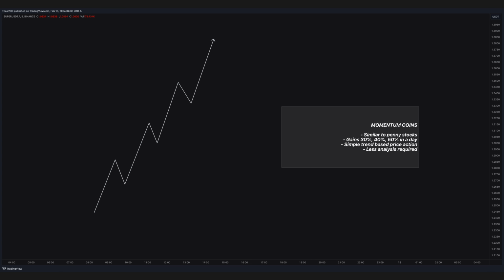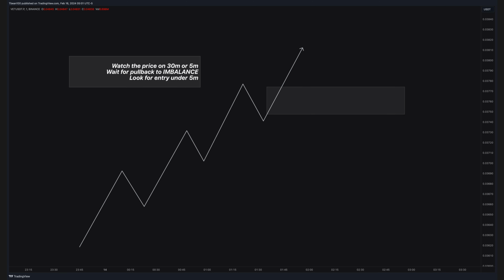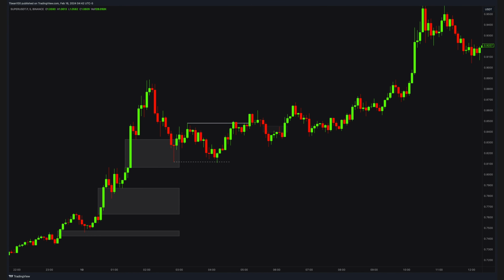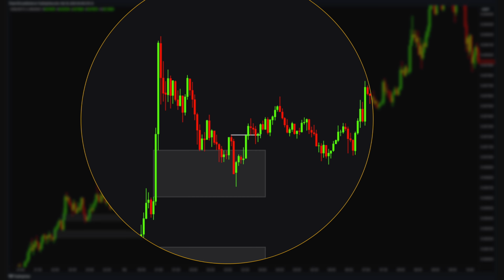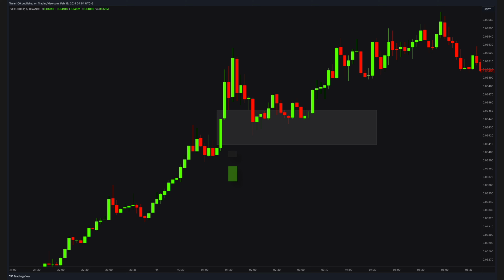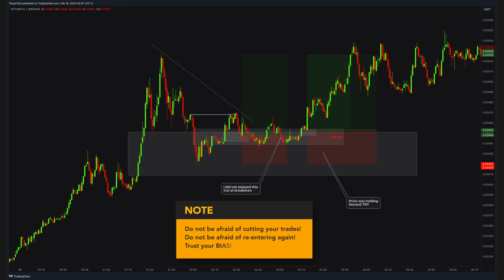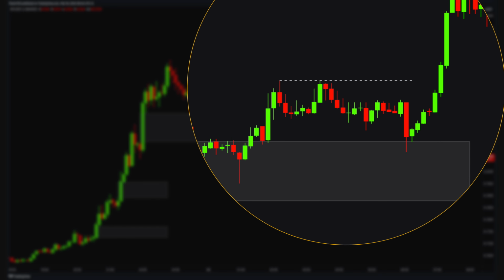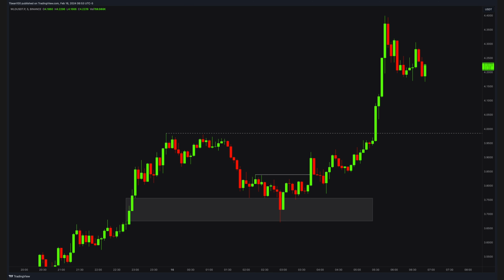ONE STRATEGY for LIFE! Every Day ICT Smart Money Strategy for Momentum Trading! EPISODE 6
✅  Description:

All traders are in search of the BEST TRADING STRATEGY? and asking questions like What is the best trading strategy? for smart money and price action traders. In this video, I will share my own opinions on order blocks.

✅  Chapters:

00:00 Intro & Disclaimer
00:34 How to Find Momentum Coins?
01:21 Momentum Coin Trading Strategy?
02:18 Trade Recaps & Examples (Wins, Breakevens, Losses)